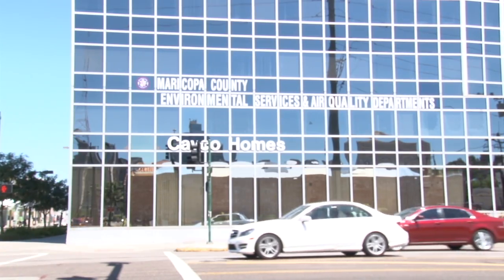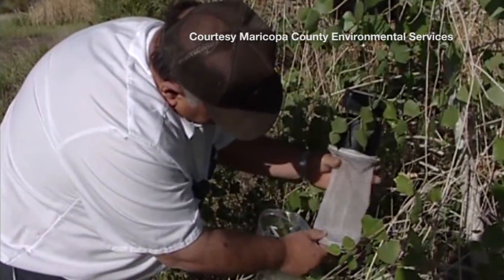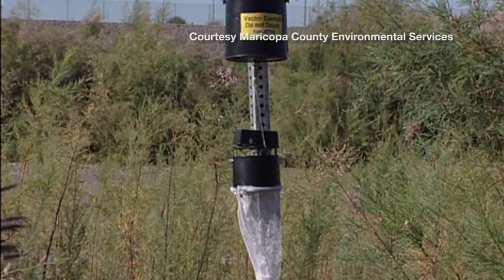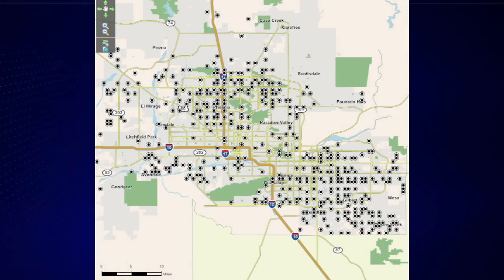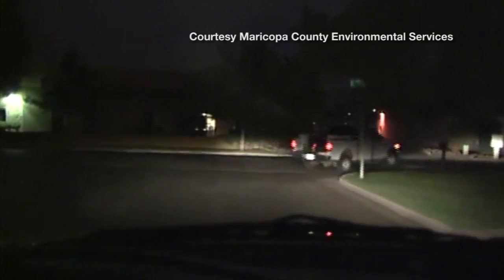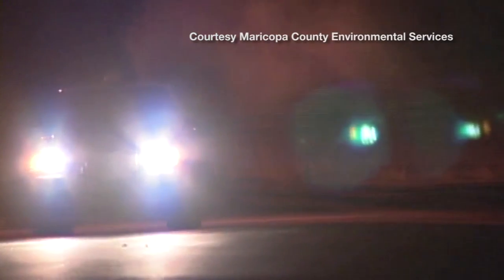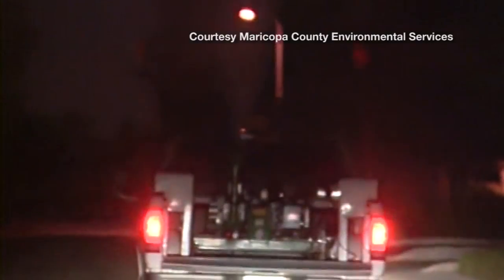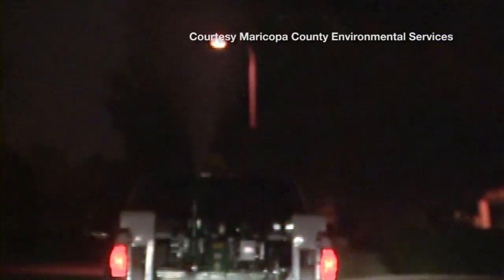Maricopa using fogging to decrease mosquito population and West Nile risk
Mosquito complaints in Maricopa County are at an all-time high, leading officials to use a technique called "fogging" to reduce the insect population. Reporter Chase GoLightly spoke with officials about the pesticide and its potential safety concerns.